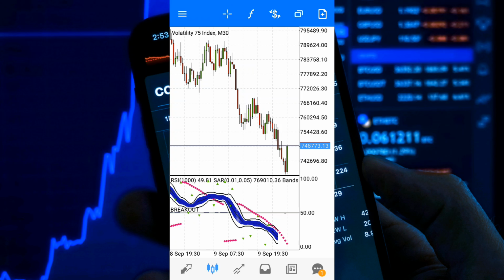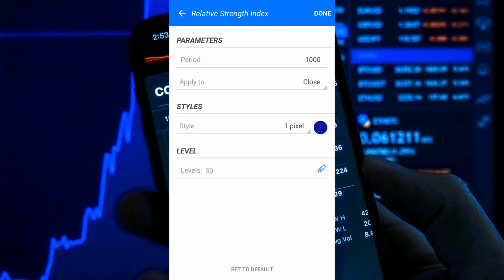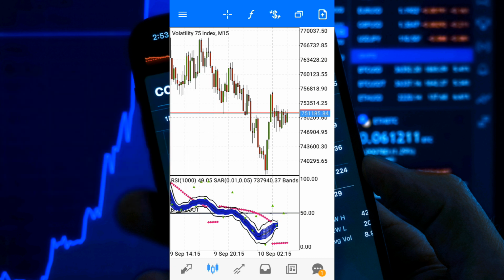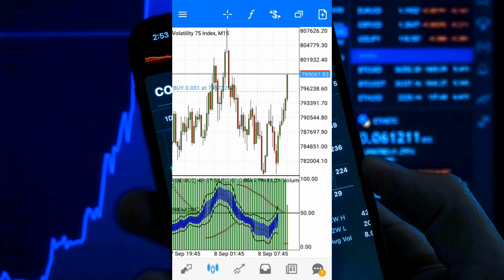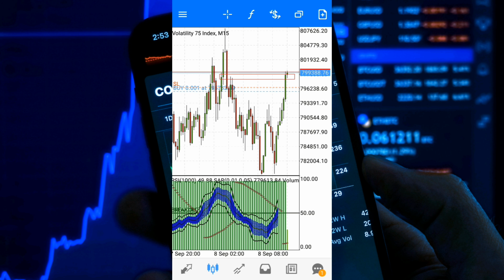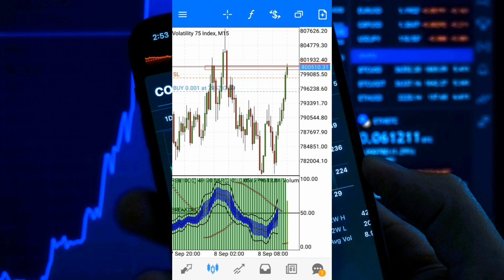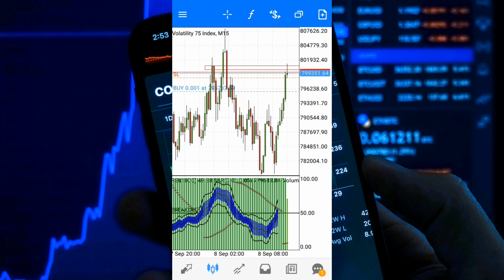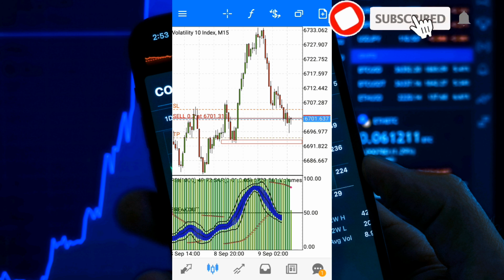Most Accurate VIX 75 Scalping Strategy Of All Time (2021). MUST WATCH! Online Trading School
Hello guys Welcome Back To Forex Club House (KING OF ACCURATE FOREX STRATEGIES).
"Today's strategy  HAVE been proven to work best on all of volatility (s) let it be Volatility 75 index, volatility 10 index and many more. I really do hope that you enjoy the video and if you got any questions about the strategy please do not hesitate to ask on the COMMENT SECTION as I would gladly reply as soon as possible."

For those that need to Join my WHATS-APP group for Mentor-ship and Accurate Forex signals that includes Membership of only $15 ( FIFTEEN US DOLLARS) per Month.

If you are interested then check me up on my Whats-App number;

BUT FOR ANY QUESTION ON HOW TO USE THE STRATEGIES THAT I UPLOAD, PLEASE DO ASK ON THE COMMENT SECTION SO THAT I CAN ANSWER YOU.

PLEASE.
If you did not WATCH the video till the end and you decided to apply the strategy to your account. DO not blame me of any loss that you will encounter later, SINCE I believe that one or two important information of the strategy you do MISS when you leave the video early.